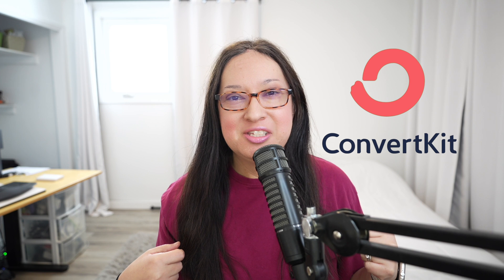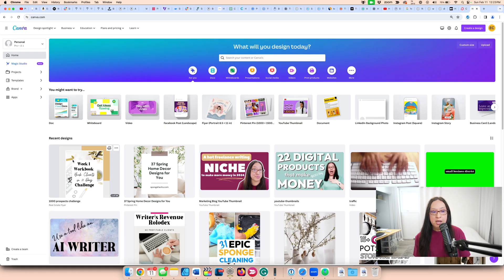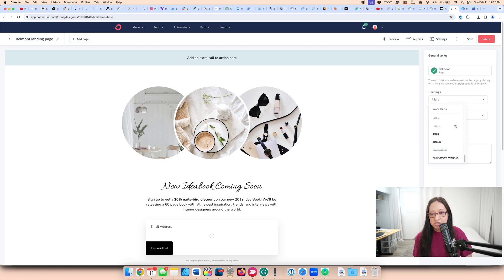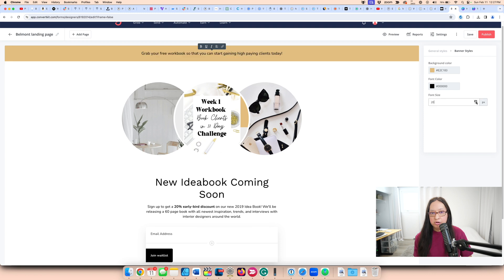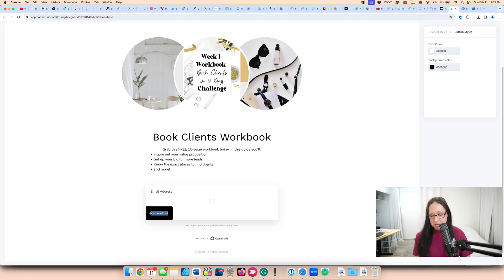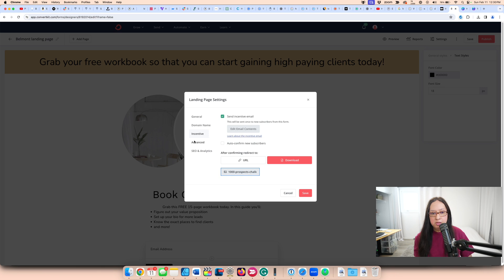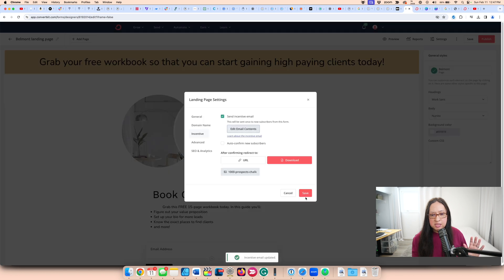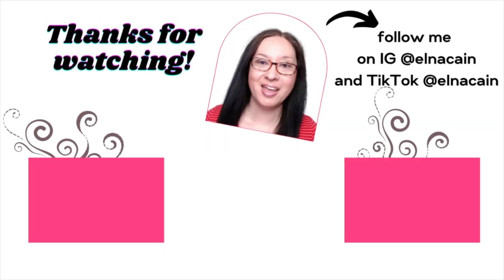How to create a landing page in Convertkit | how to use Convertkit to make a landing page for email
Learn how to use Convertkit to create a landing page to help you grow your email list. I show you step-by-step a Convertkit tutorial on how to create a highly optimized landing page template using Convertkit's landing page templates.